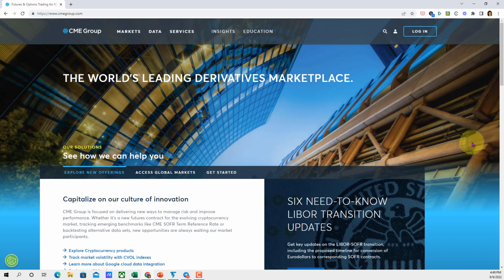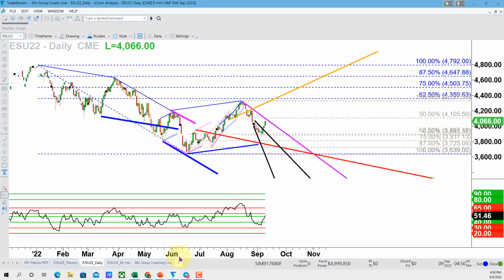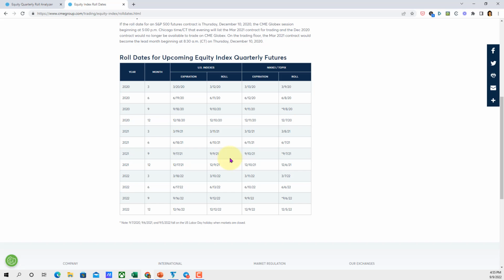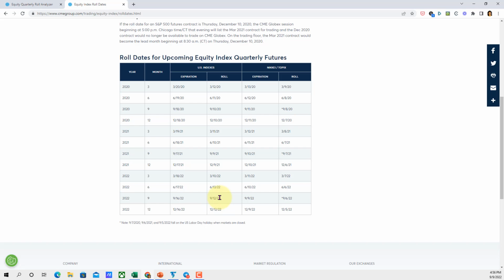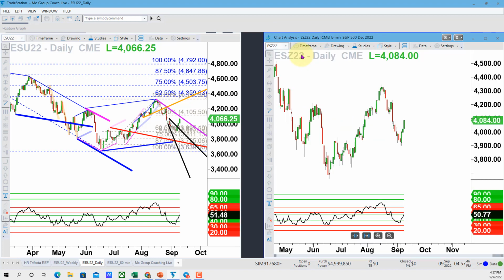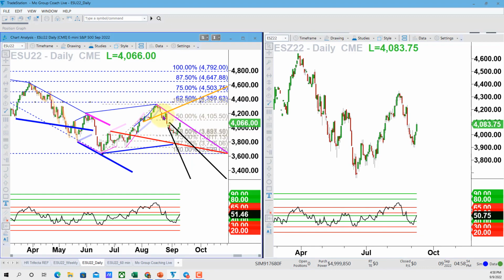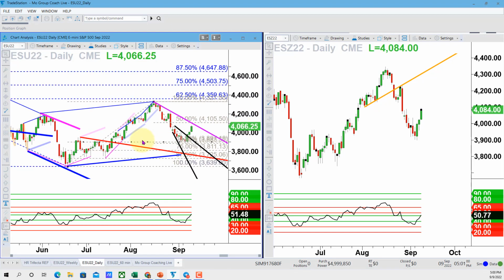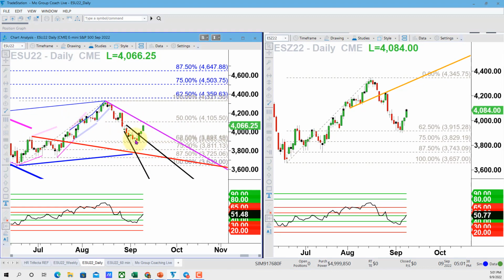Urgent Analysis Tip for "Rolling" Futures Contract Charts for Day Trading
Whether you’ve been trading equity index futures for years or days, you’ve got to be aware of when each contract “rolls” once a quarter

And for the first time in this video I’m sharing one of my tips to translate your “old” contract chart analysis to your new charts to be ready to trade right away

Join my Tribe to get Hot, Timely and Actionable LIVE Market Analysis straight to your inbox